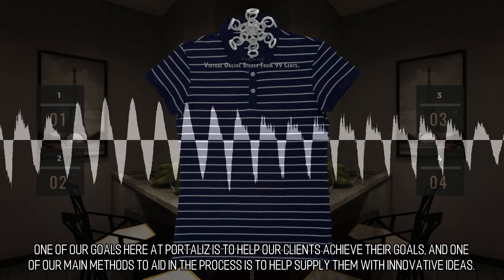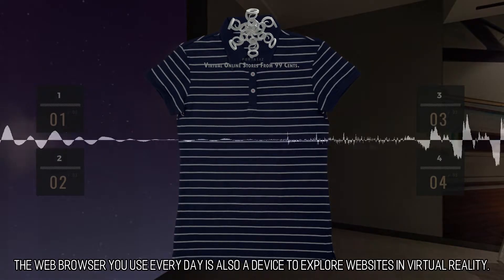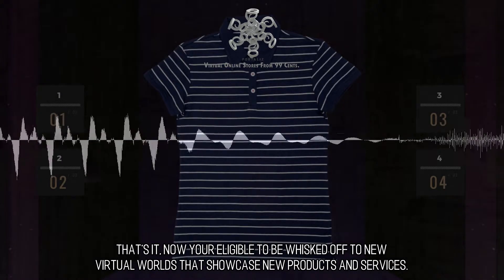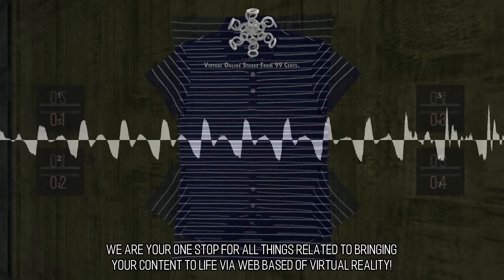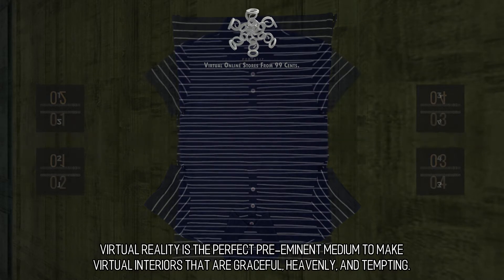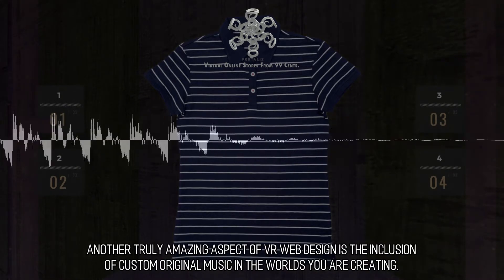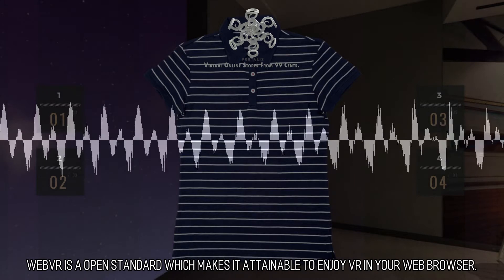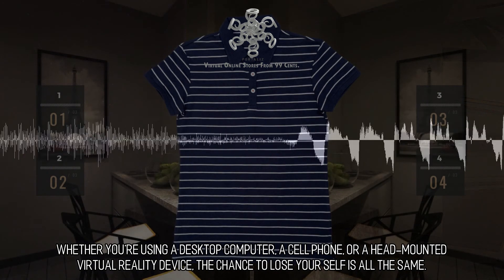Arresting and Magnificent Online Stores :: Scene 1633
Inventive Design. One of our goals here at Portaliz is to help our clients achieve their goals, and one of our main methods to aid in the process is to help supply them with innovative ideas. We create new virtual worlds daily and we would love to create one for you.  All The Internet Is A Stage. The web browser you use every day is also a device to explore websites in virtual reality. As it is still relatively early days it seems that a lot of folks are unaware that your web browser can also be used a device to experience virtual reality. You don't have to do anything out of the ordinary, just type a URL into your web browser as you normally would. That's it, now your eligible to be whisked off to new virtual worlds that showcase new products and services. Convert your website into a mecca in this most up-to-date version of the inter-web. to learn more.